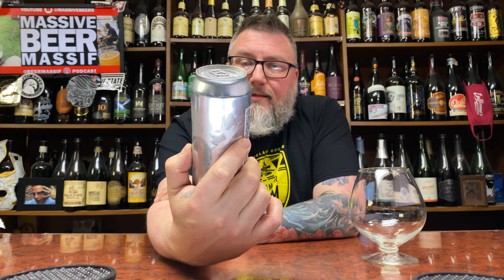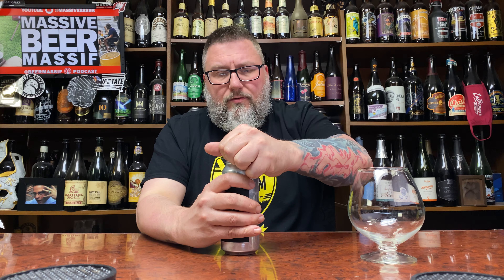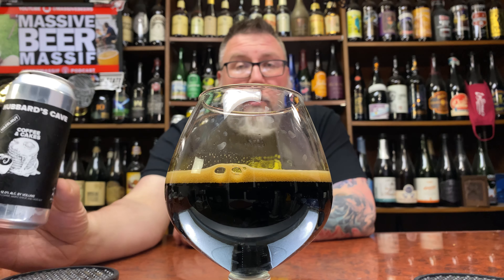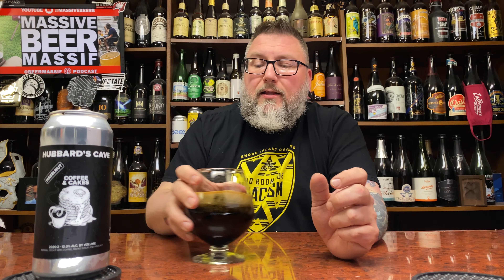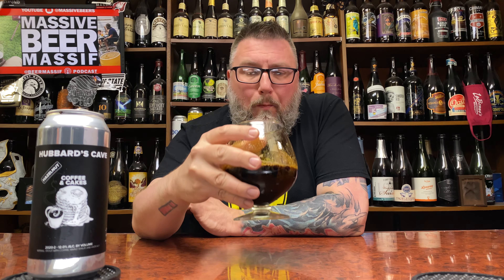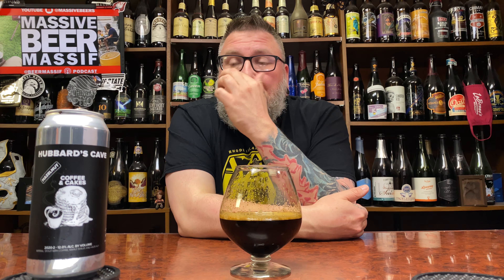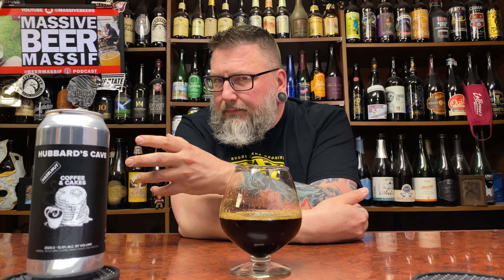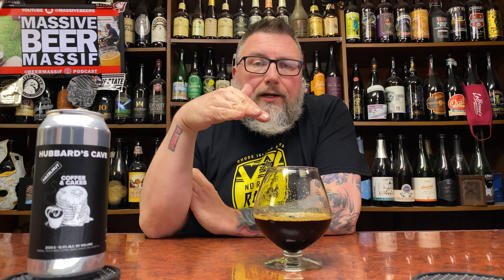Massive Beer Review 3441 Hubbard's Cave Coffee & Cakes Imperial Stout w/ Coffee and Maple Syrup